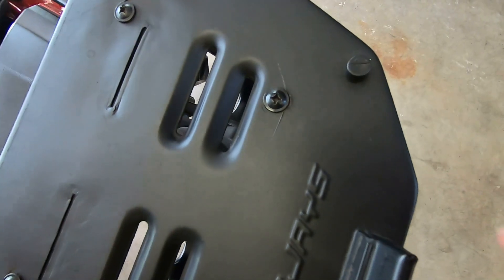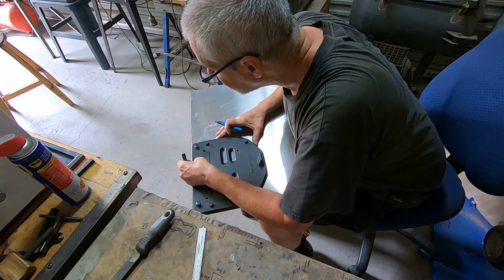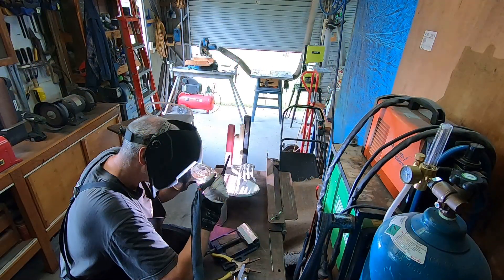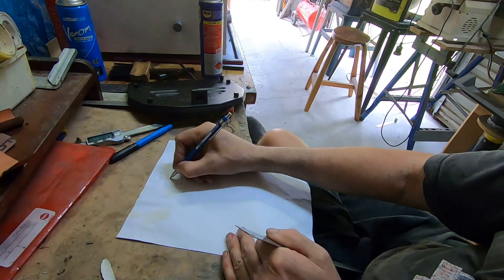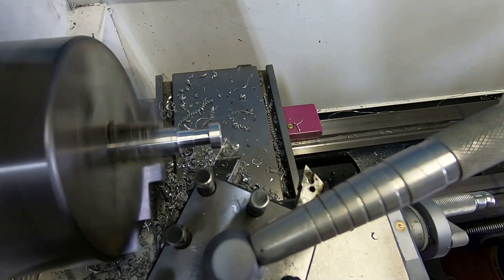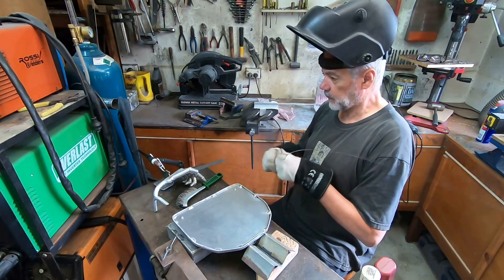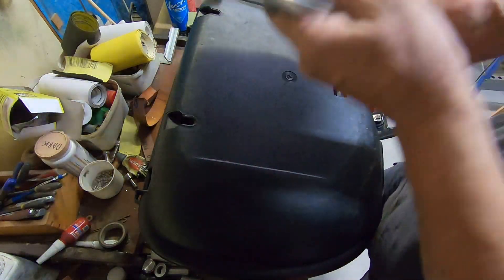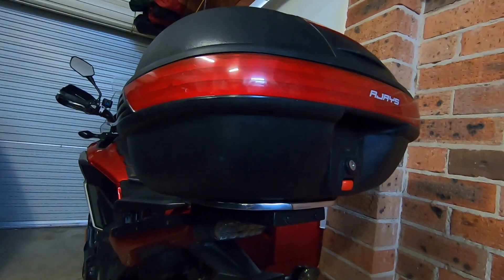Motorcycle Top Box Plate FAIL - Time to build a replacement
I build a replacement for my topbox baseplate